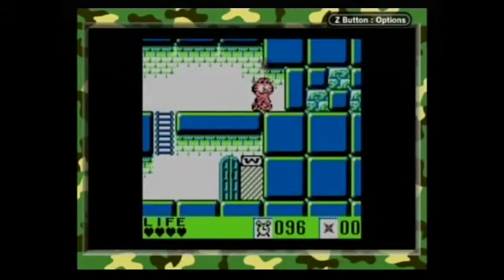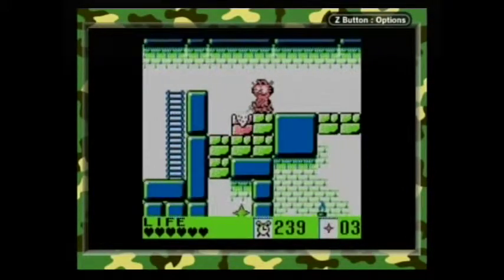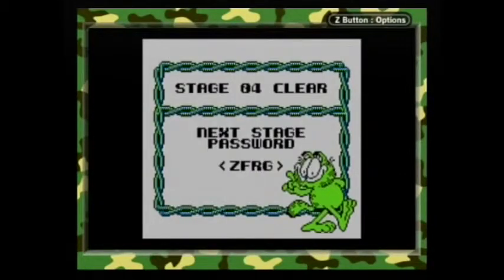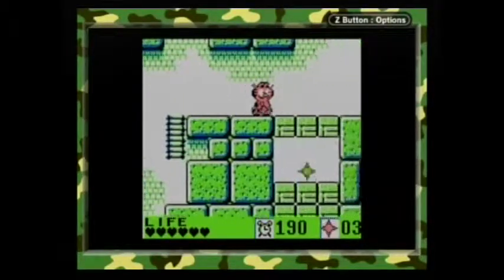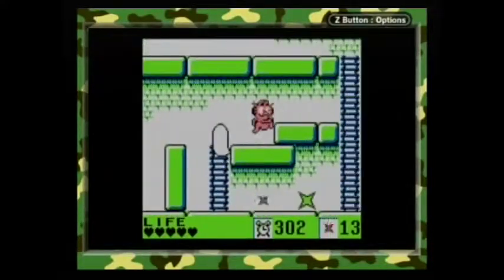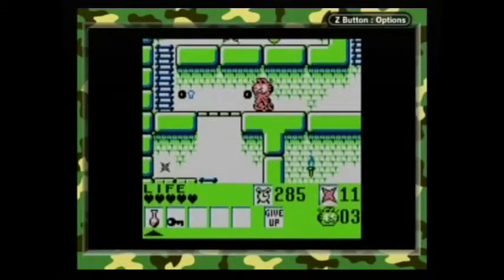10 Minute 1st Impressions : Garfield Labyrinth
Here is Part 2 of my 10 Minute 1st Impression on the Game Boy Labyrinth series.
Featured game is Garfield Labyrinth. This is the 3rd game to come out of the 3 games. This is the EU Version.